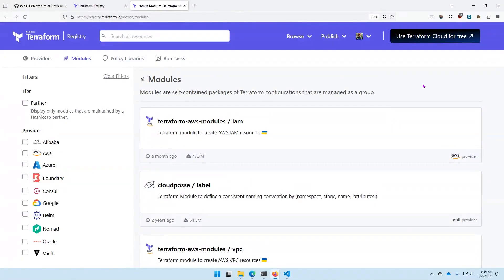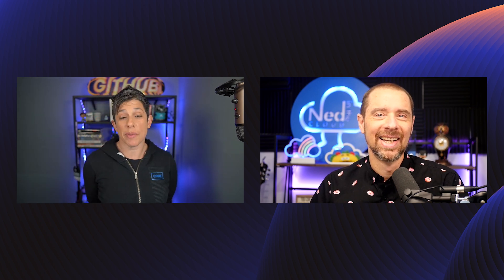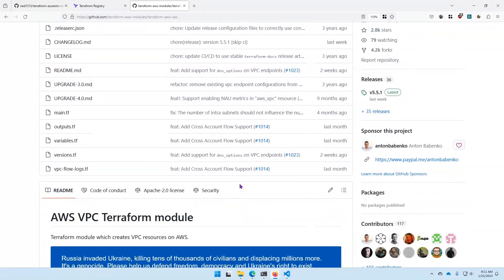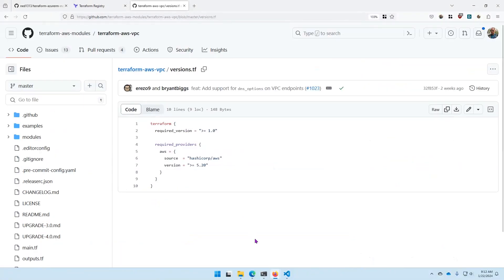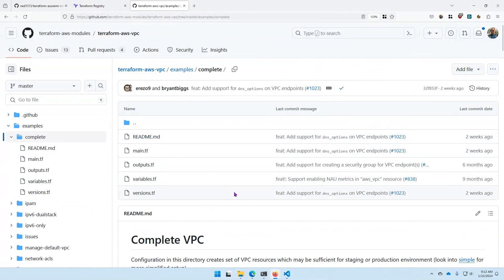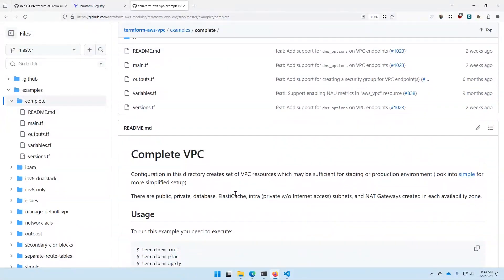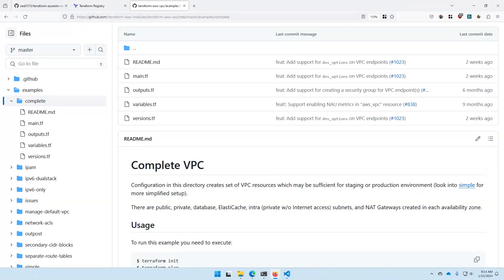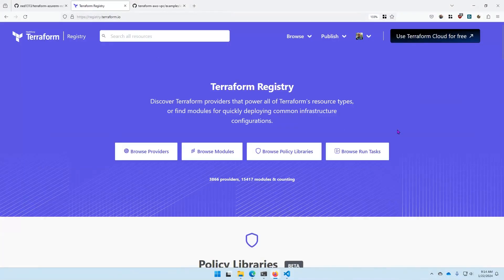Create a Terraform Module with GitHub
Join April Edwards and Ned Bellavance as they show you how to create your first Terraform module. They will also show you have to find  of modules available on GitHub and how to share your code on GitHub so that others can consume your module.

▬▬▬▬▬▬  TIMESTAMPS ⌚  ▬▬▬▬▬▬
00:00 - Introduction
00:53 - Why are modules important?
01:46 - Terraform public registry
02:41 - Terraform modules best practices
06:02 - How to publish your Terraform module